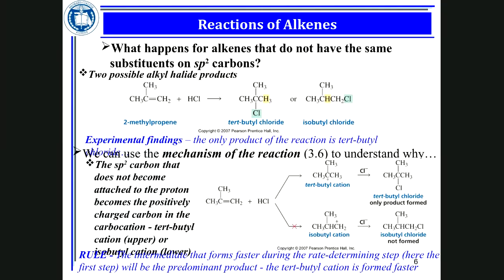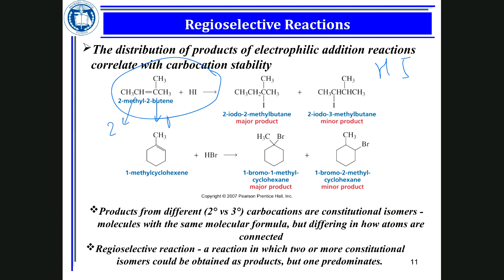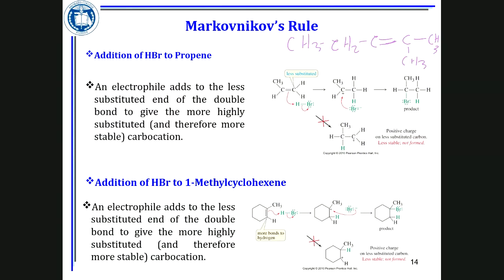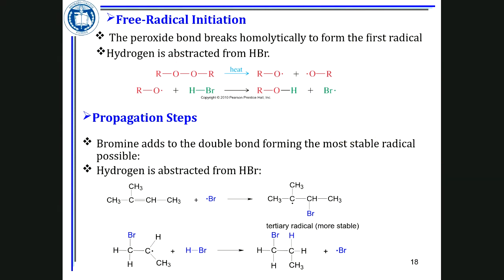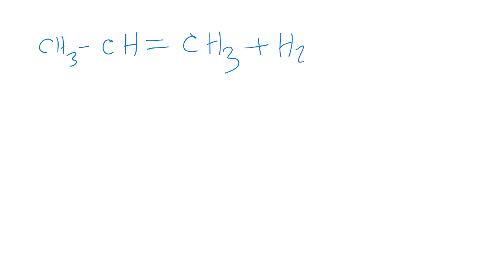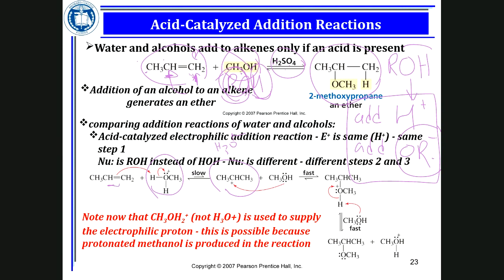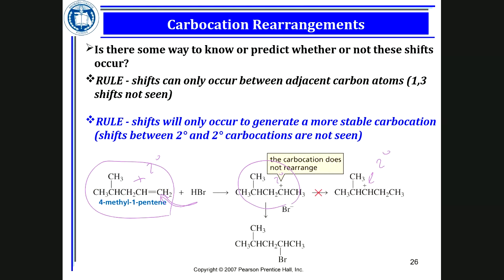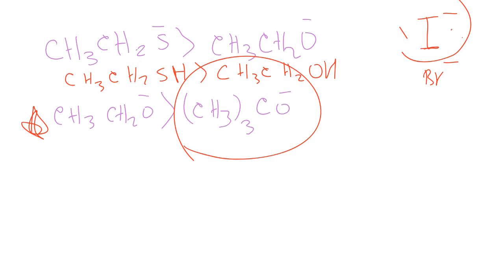CHM2210 Recording Chapter 8 part 2